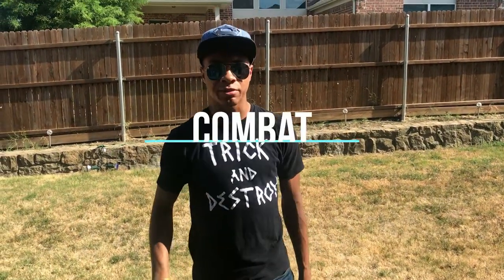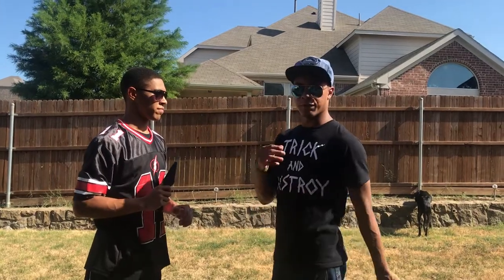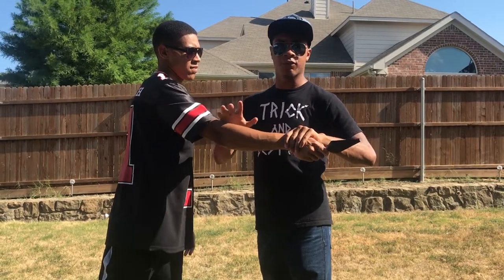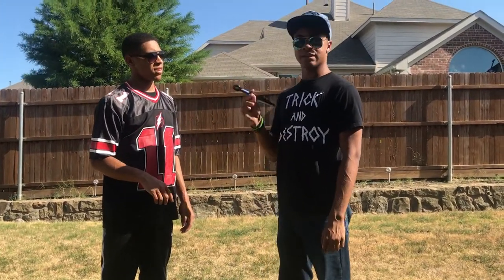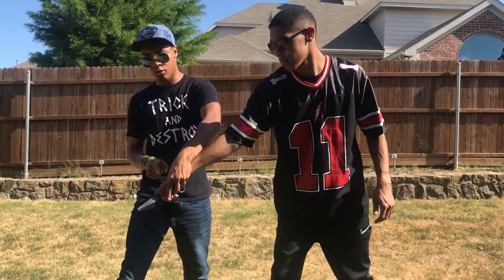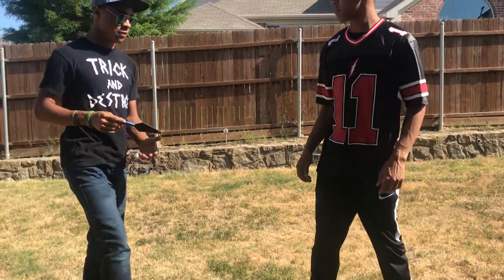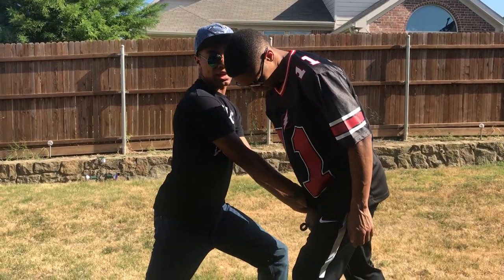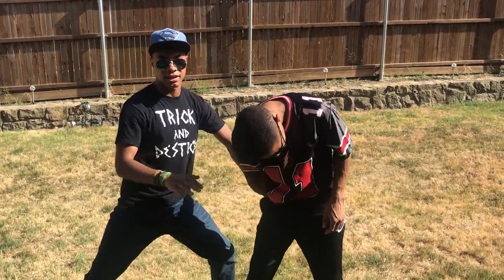Knife Defence part 1 (Feat jd moore) | Combat for Dummies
The first ever weapon defence on the series. Using a KNIFE

Follow jd moore on instagram @theofficialjd.music